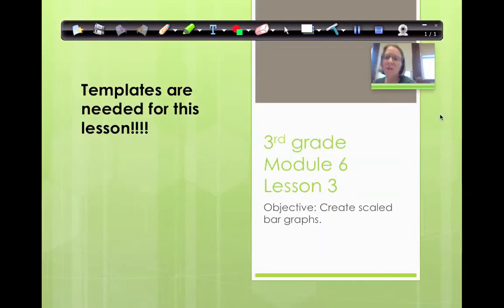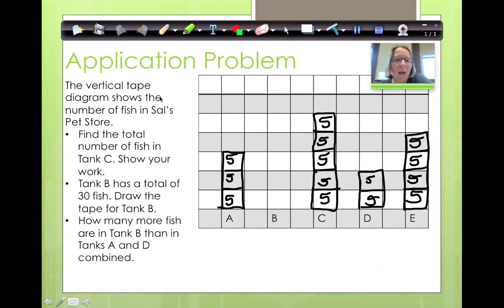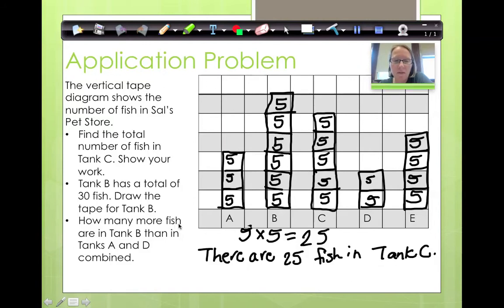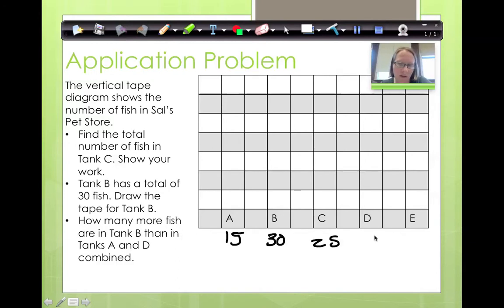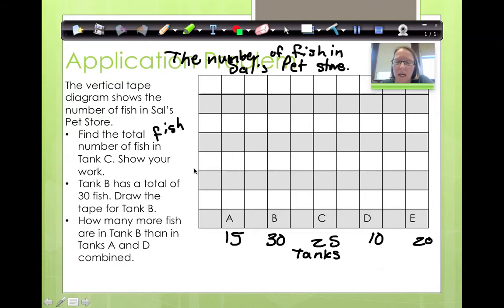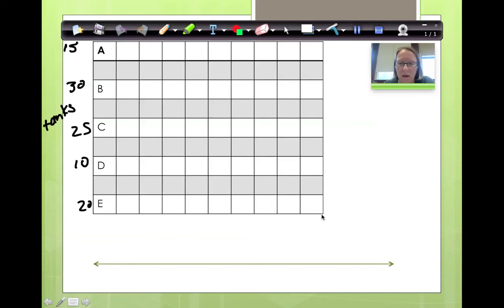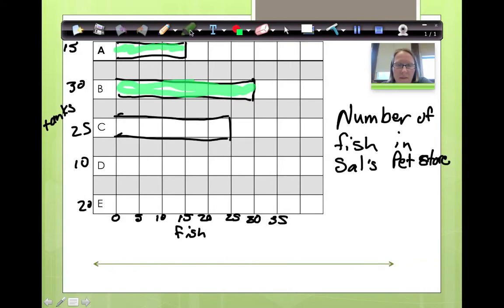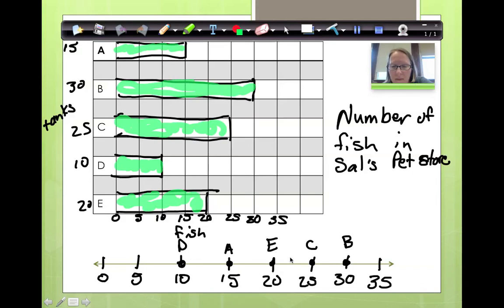NY Common Core 3rd Grade Math Module 6 Lesson 3